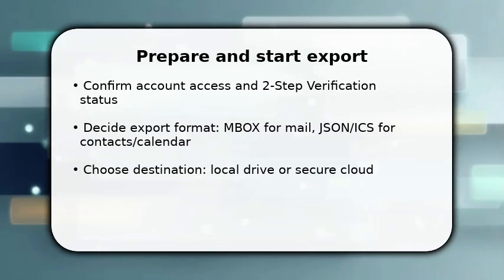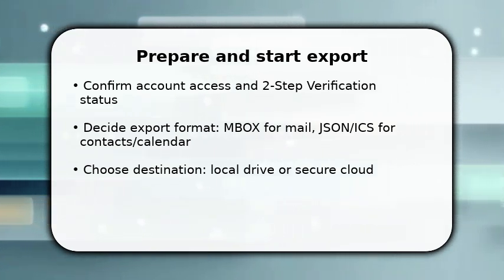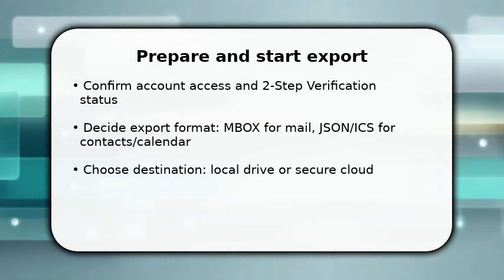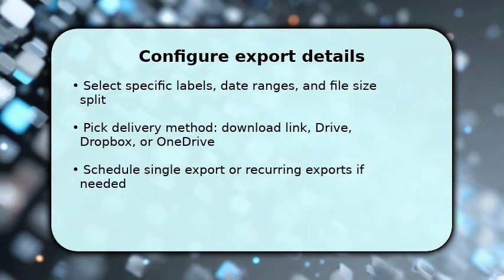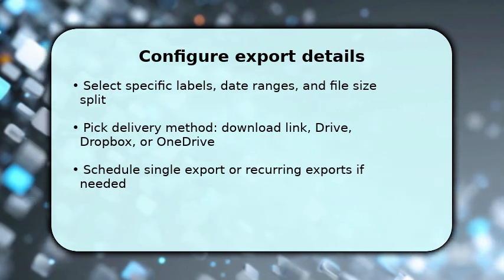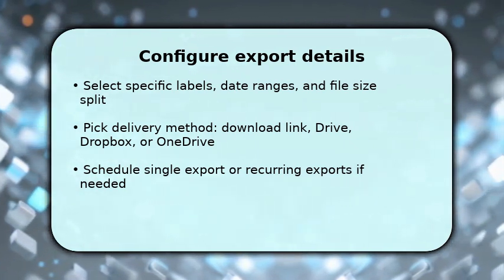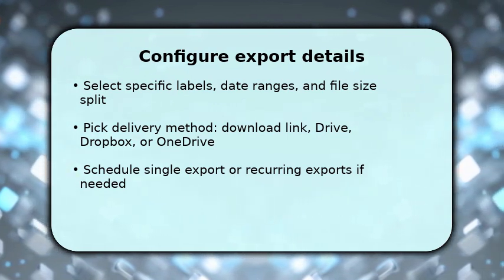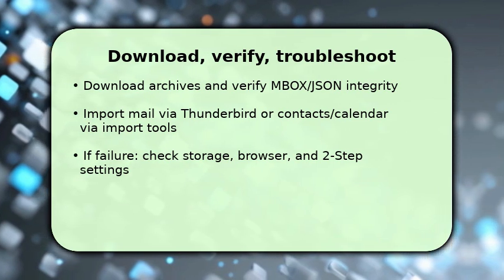How to Take Backup Gmail Account - Easy Guide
Learn the step-bythy process of backing up your Gmail account with this easy guide. Protect important emails and contacts by creating a secure backup that you can restore whenever needed.